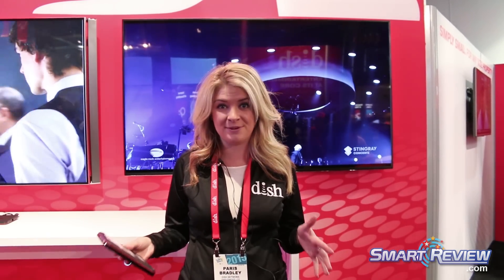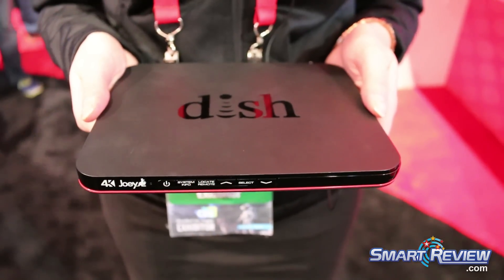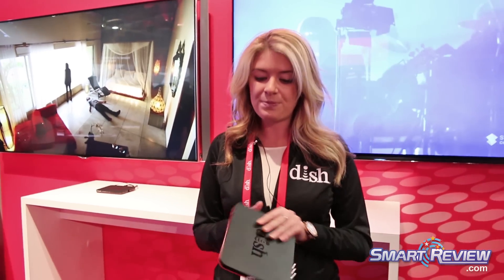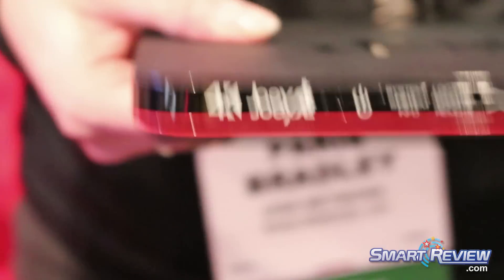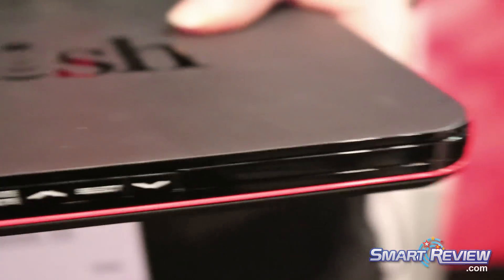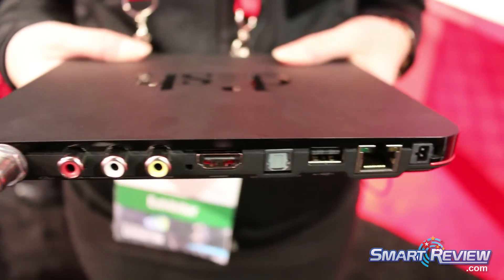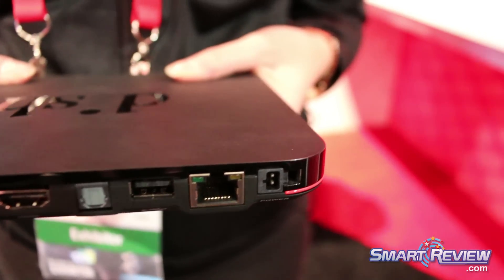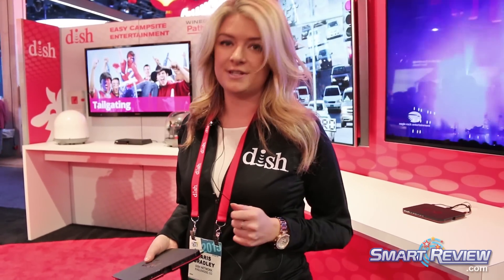CES 2015 | Dish Network 4K Joey | Worlds First 4K Set Top Box | Ultra HD | SmartReview.com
SmartReview.com previewed the Dish Network's Joey 4K Set Top Box.

The Joey will output 4k Ultra HD programming through their set top box. The 4K box will support all Ultra HD televisions equipped with HDMI 2.0 and HDCP 2.2. The box is thin enough to fit behind wall-mounted 4K TVs and features picture-in-picture and native Bluetooth support. Will be available in the second quarter of 2015. The Joey 4K box will play back video in 4K at 60 FPS with 10-bit color.